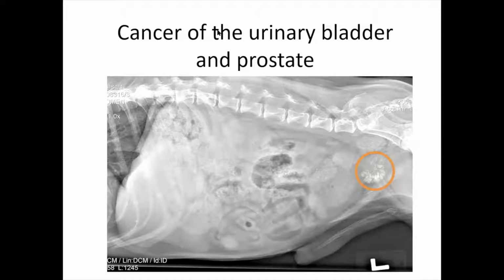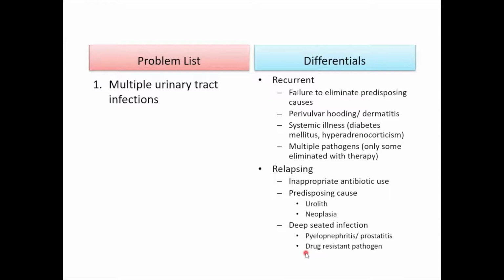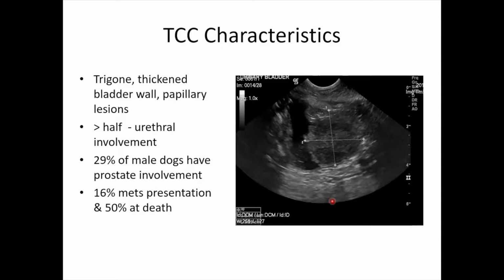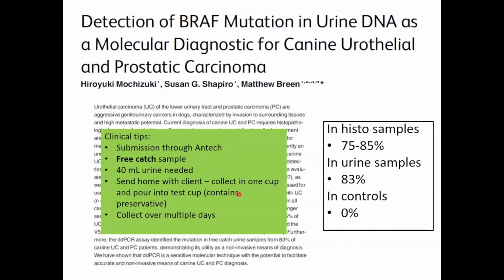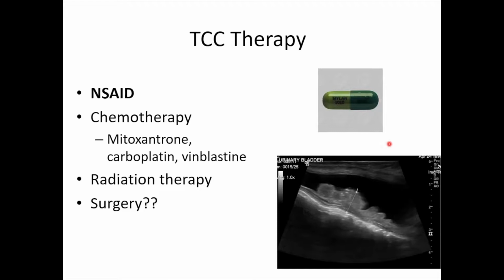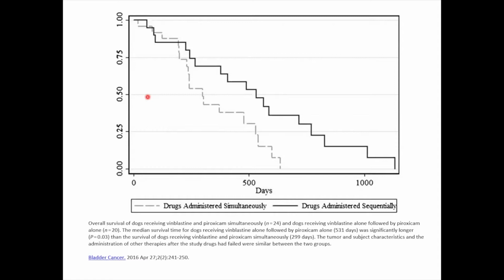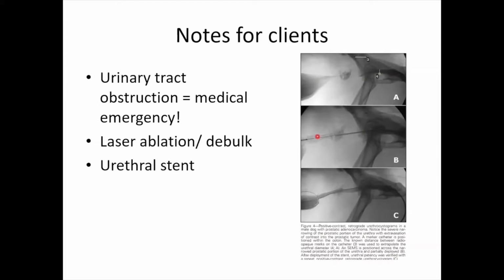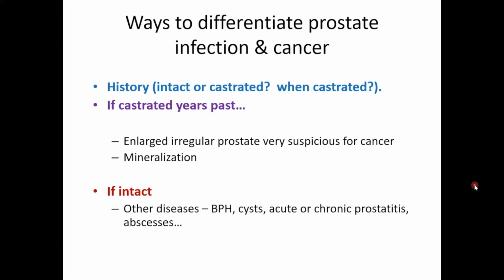Urology Workshop by Dr. Andy Roark and Dr. Sandra Bechtel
In this free webinar hosted by Dr. Andy Roark and Dr. Sandra Bechtel, DVM, DACVIM, you will learn tips on how to best resolve urethral obstructions, how to treat transitional cell carcinoma, which catheters to use and when, and more. You will see case-based approaches covering the current diagnostics and treatments recommended for cancer (or suspected cancer) of the urinary tract in dogs.